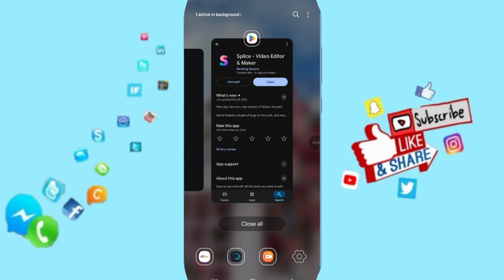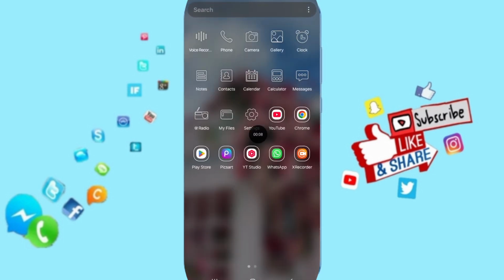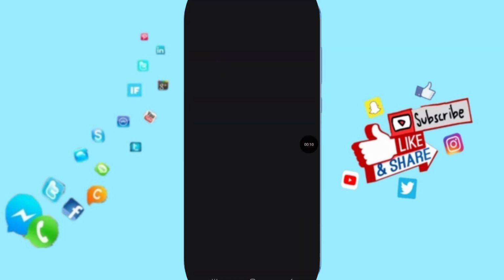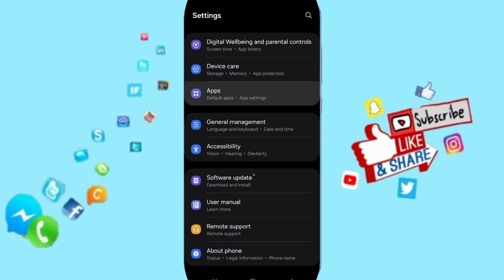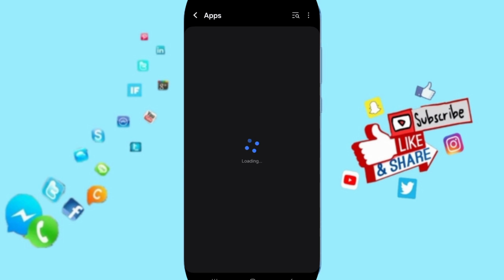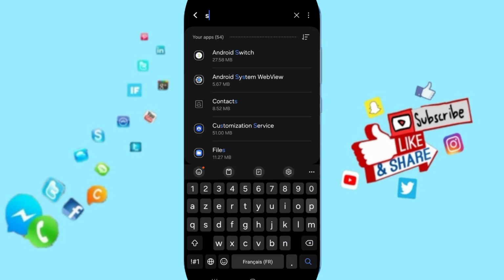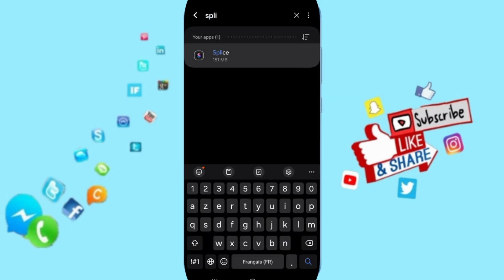How To Fix And Solve Forcestop On Splice App | Easy Fix